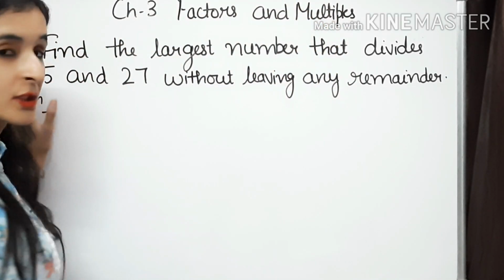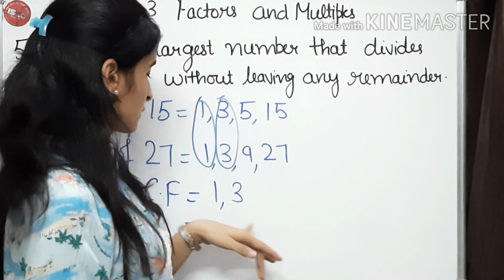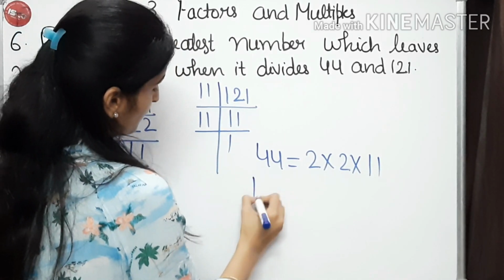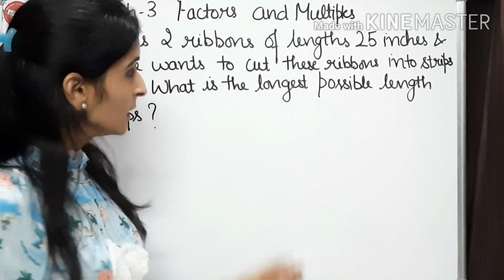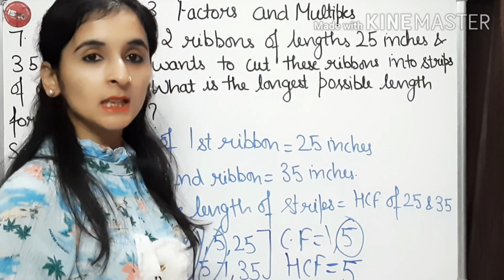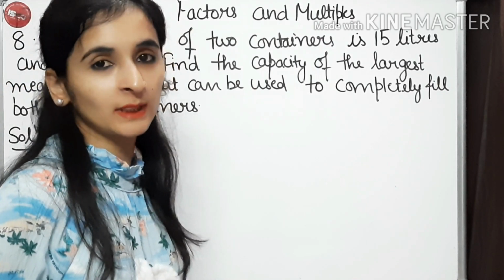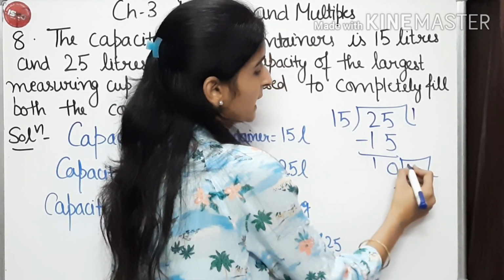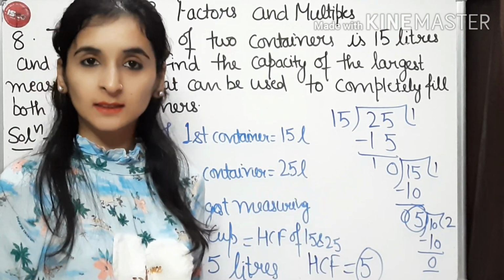Class 5th (9th July)